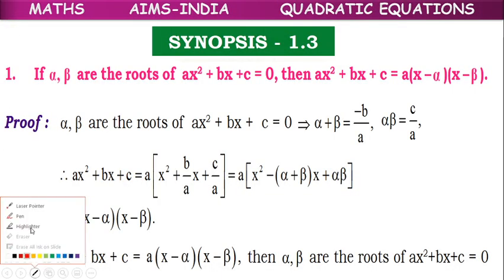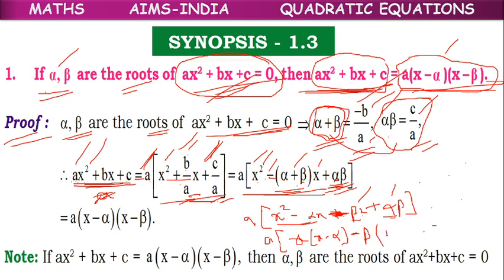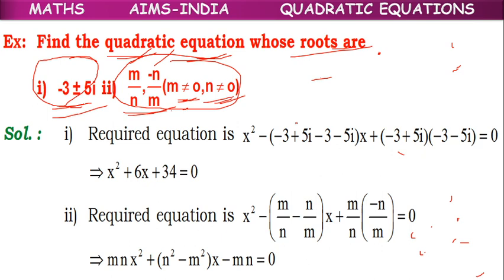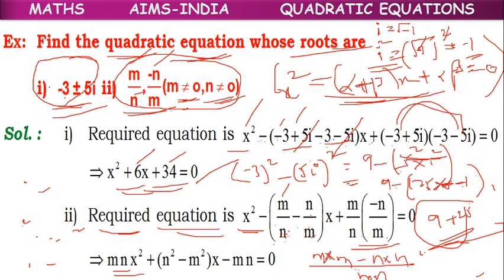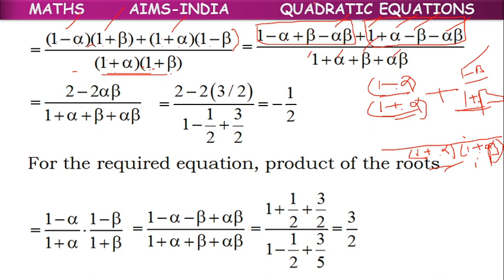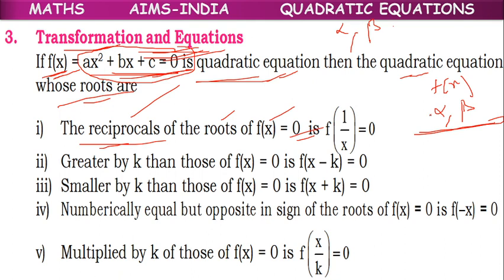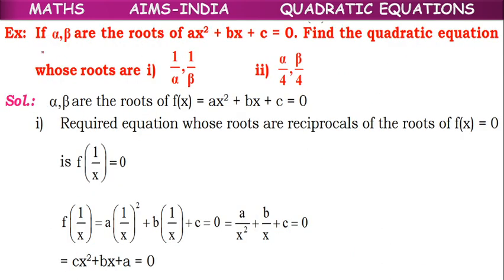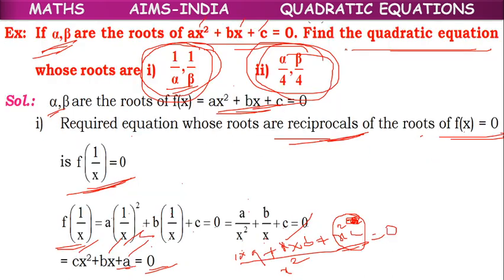9TH | TOPPERS | MATHS | CHAPTER 01 | QUADRATIC EQUATIONS | PART 03 | AIMS-INDIA